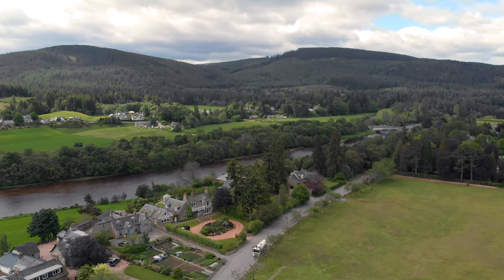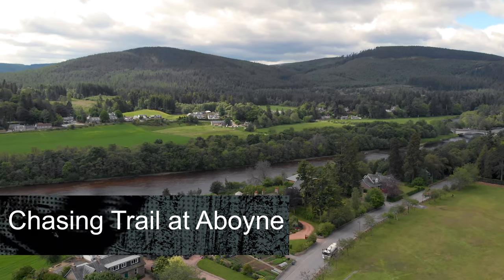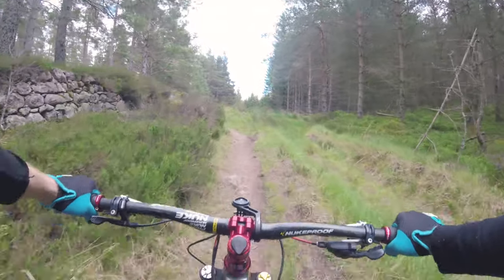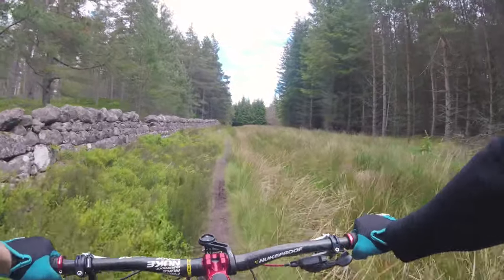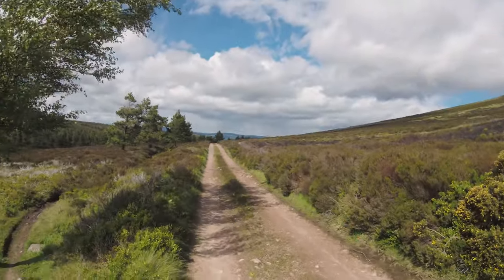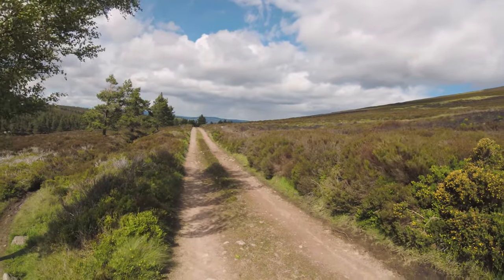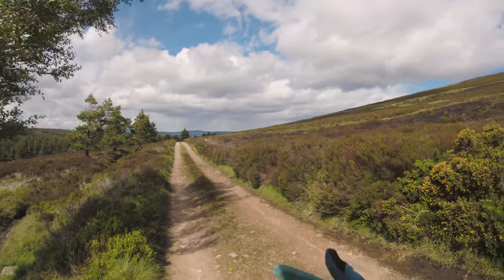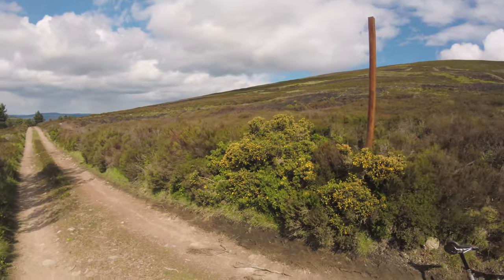Chasing Trail in Aboyne - Practice for Aboyne Enduro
On this ride I headed over to Aboyne in deeside to pre-ride some of the trails that made up the Aboyne Enduro put on by the folks at Doon Tha Brae Events.

Now this is the worst course preview ever, firstly because the race already happened, secondly, because I filled the card and didn;t get all the footage and thirdly. I didn;t ride all the trails because I lost a cleat bolt and nearly snapped my ankle a bunch of times.

All that said, it was a fun ride so I thought I would share it here. Enjoy.

here are todays trails

Oh deer! on Trailforks

And

T-Shirts & Merch!

More on my site!

Riding Gear

Adobe Premiere
Adobe After Effects
Adobe Photoshop